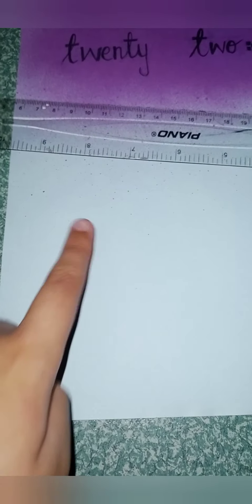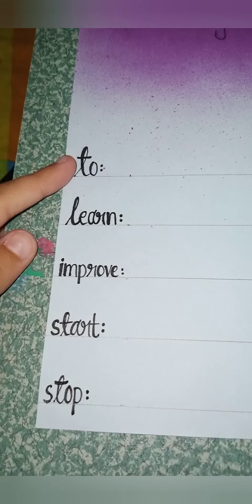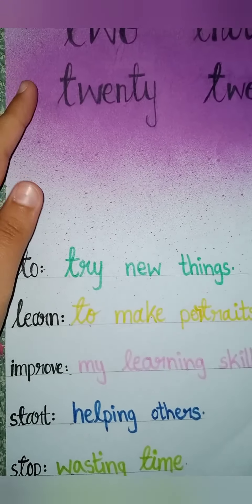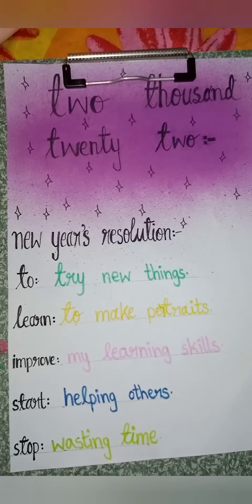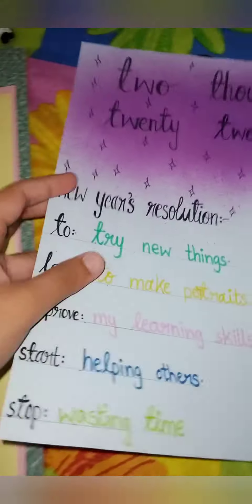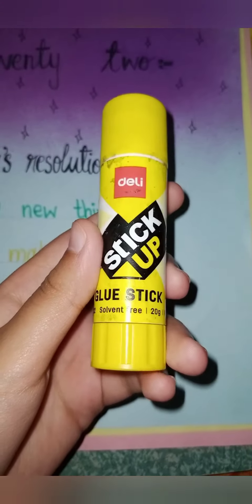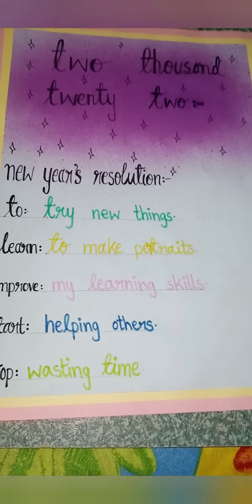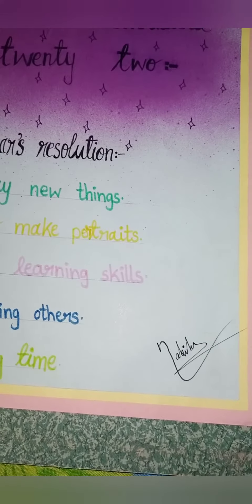My New Year Resolution✨(idea for poster of new year resolution) Nabiha Artist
Nabiha Irfan
Grade 7
Artist